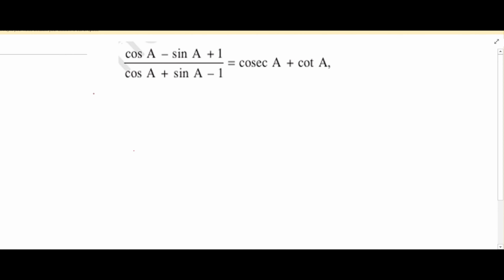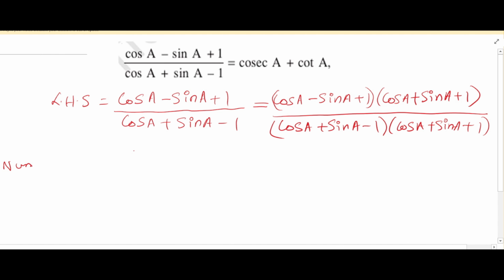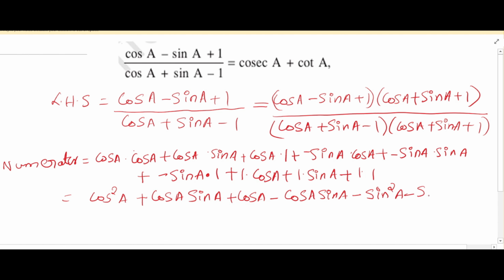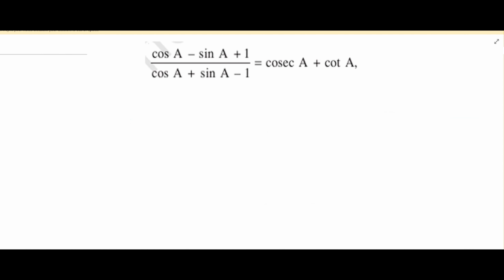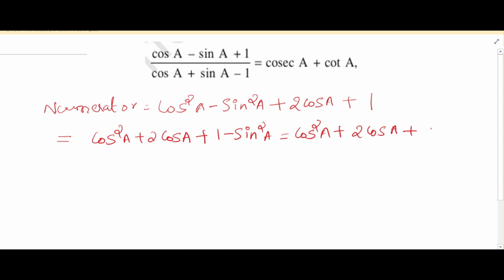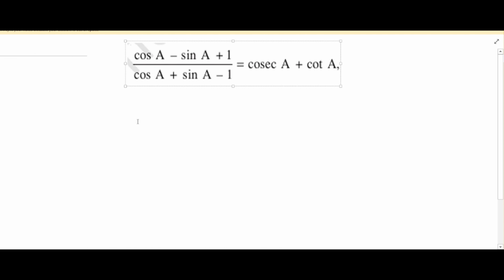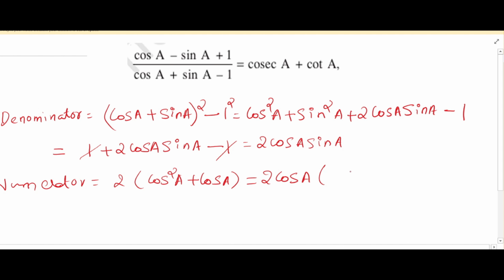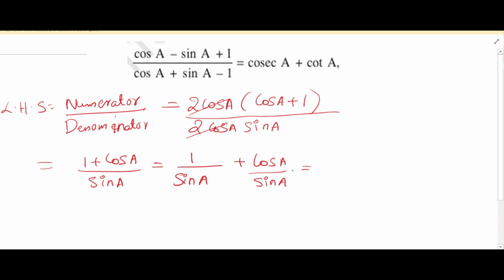EXERCISE 8.3 QUESTION NO 4(v)